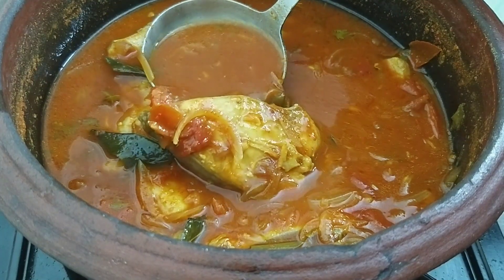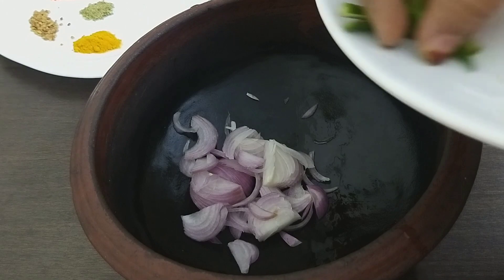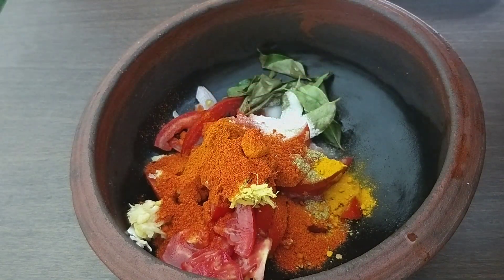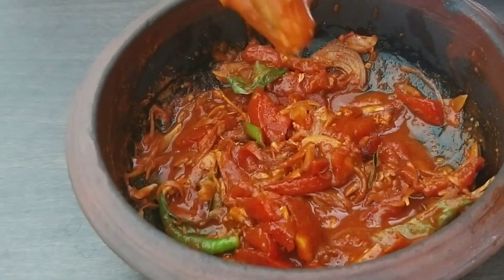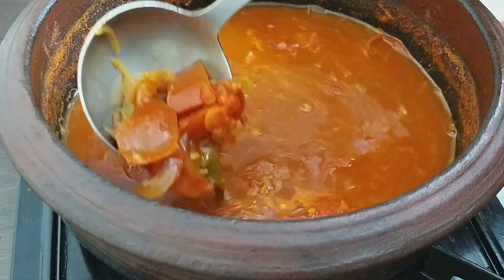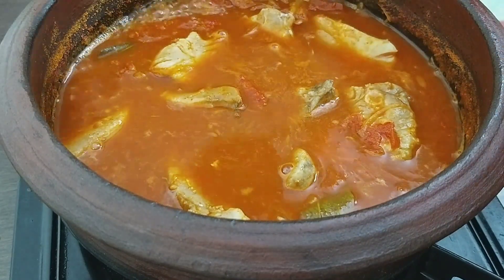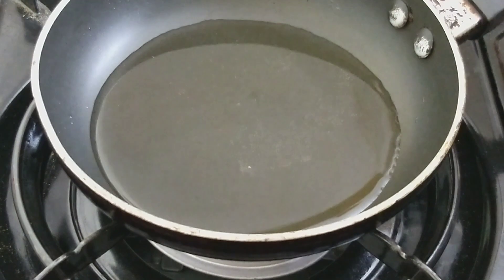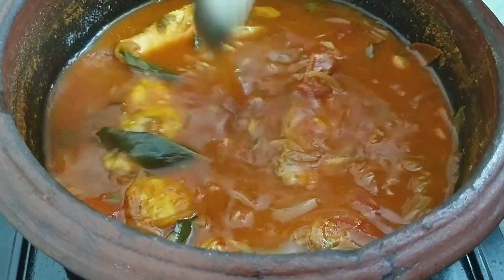എളുപ്പത്തിൽ ഒരു മീൻ കറി /Easy fish curry /kozhikode style fish curry